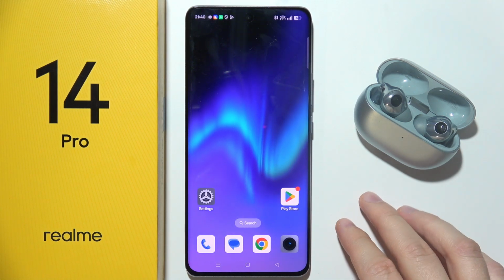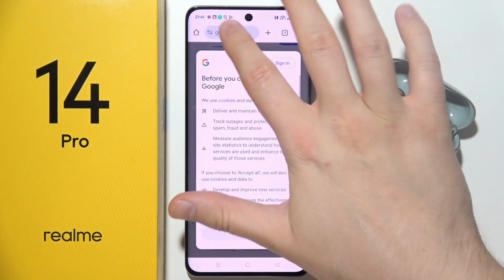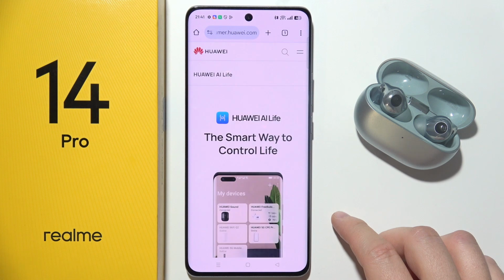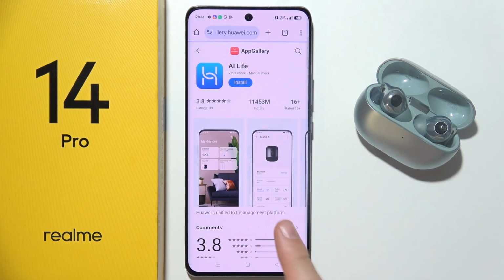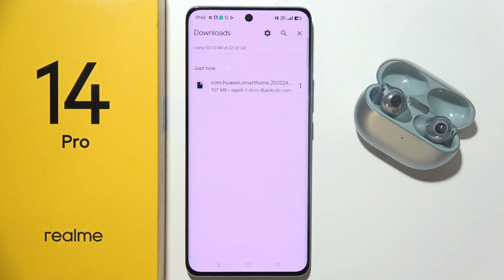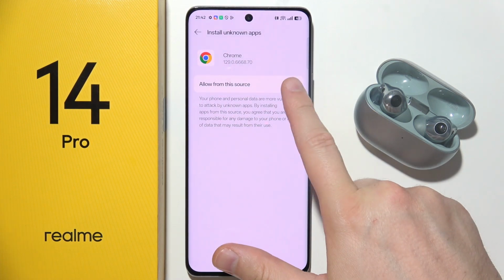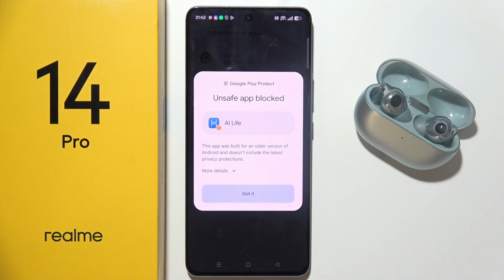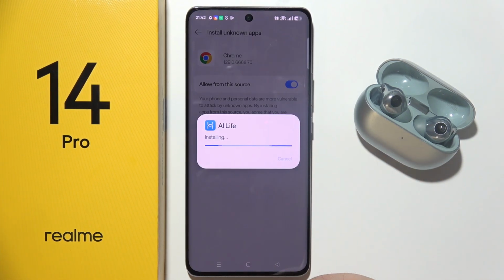Realme 14 Pro: How to Install Apps from Unknown Sources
Installing apps from unknown sources on your Realme 14 Pro can give you access to a wider range of applications. By enabling this feature, you'll be able to install apps that aren't available in the official Google Play Store, expanding your device's functionality. With this guide, you will learn how to install apps from unknown sources on your Realme 14 Pro. Follow these simple steps to enable the necessary settings and start installing apps from third-party sources safely.